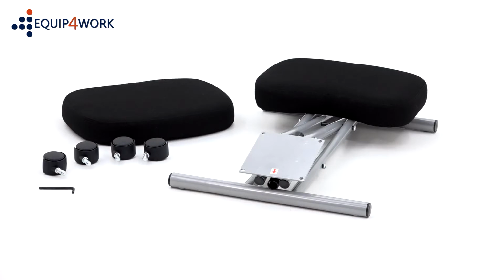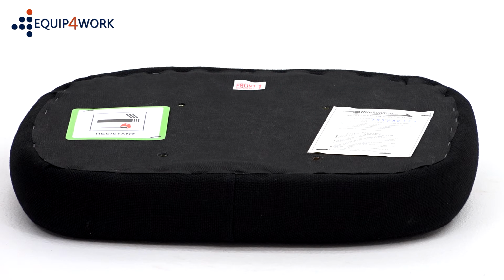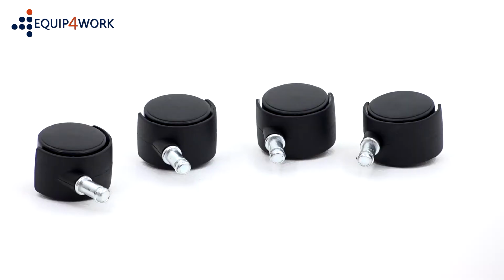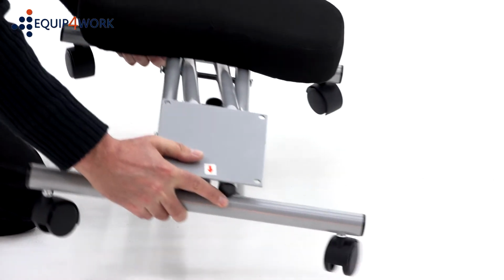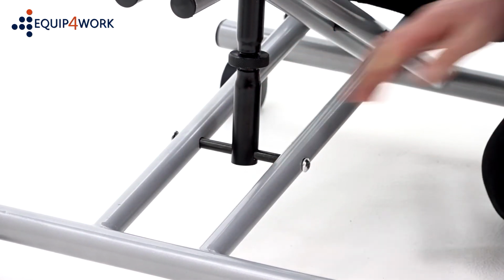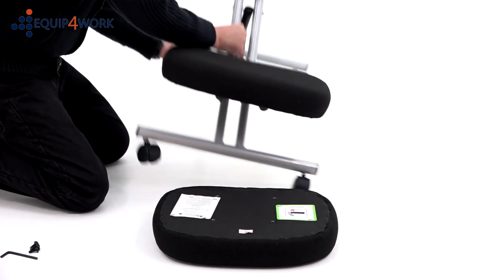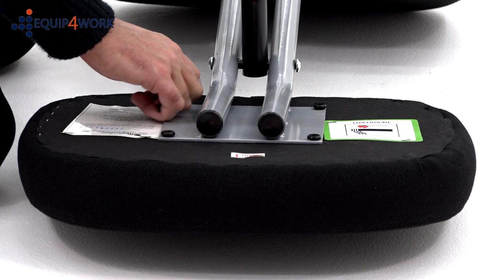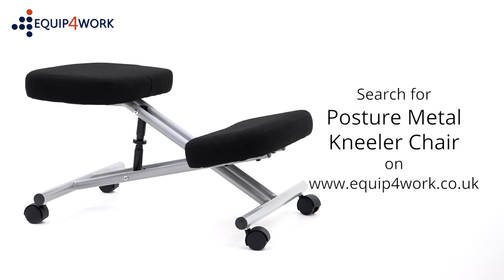Posture Metal Kneeler Chair - Assembly Guide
This video shows how to build the Posture Metal Kneeler Chair from Equip4Work.

Part of our best-selling range of office chairs, the Posture Metal Kneeler Chair offers style and comfort available in a choice of 2 colours to suit individual user preferences.